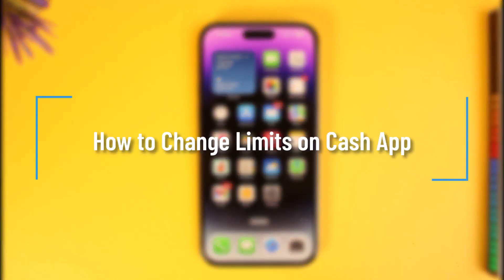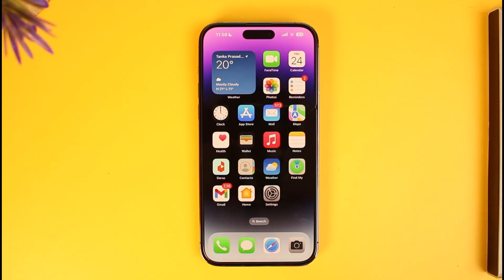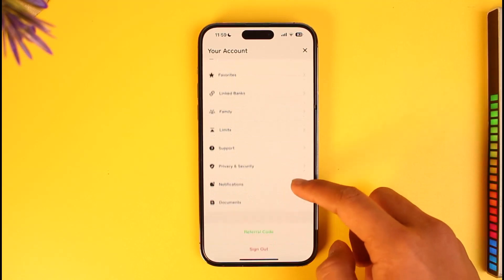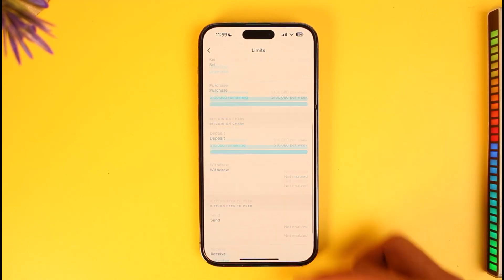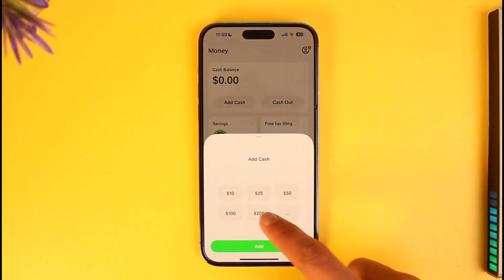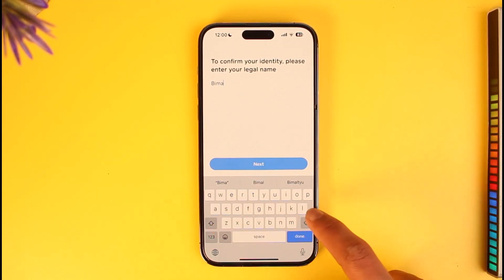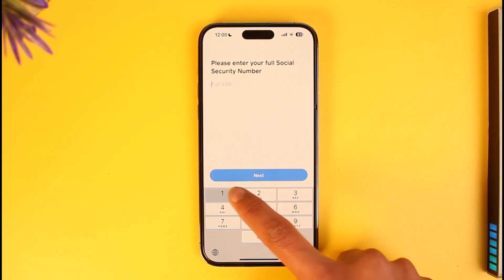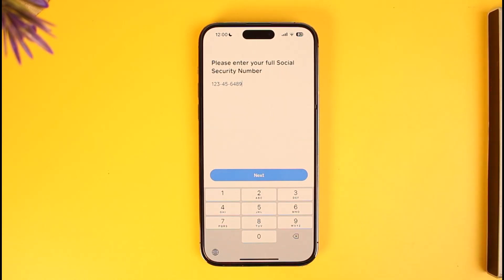How to Change Limits on Cash App !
In this tutorial video, I will quickly guide you on how you can change your limits on Cash App by verifying your account. So make sure to watch this video till the end. We try to be responsive to as many questions as possible.

►  Chapters:
0:00 Introduction
0:10 Current Limits
0:38 Change Limits
1:19 Conclusion